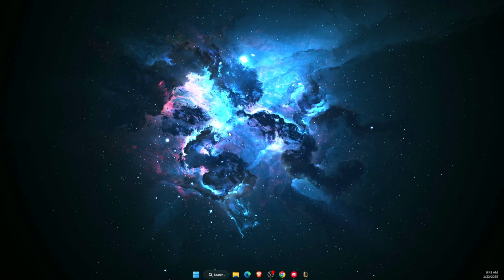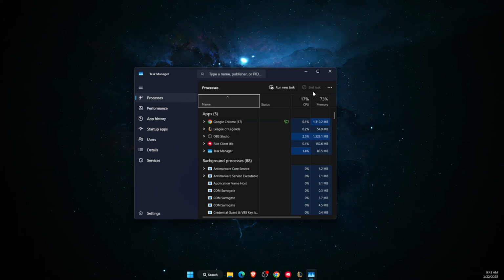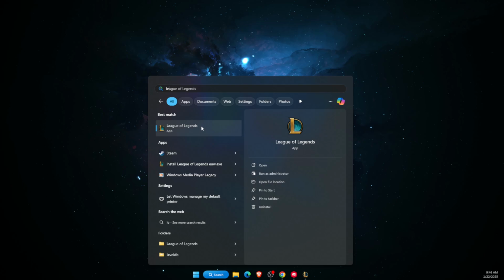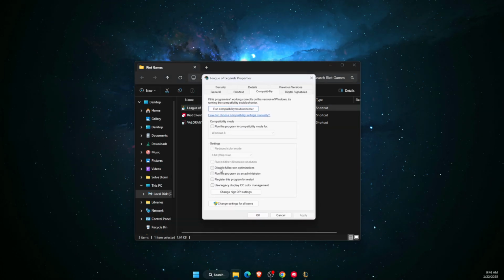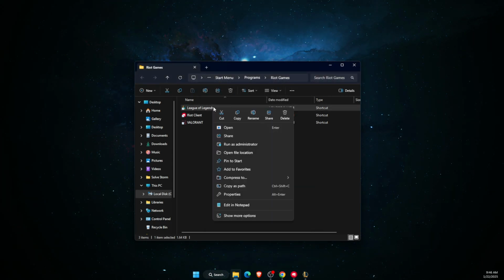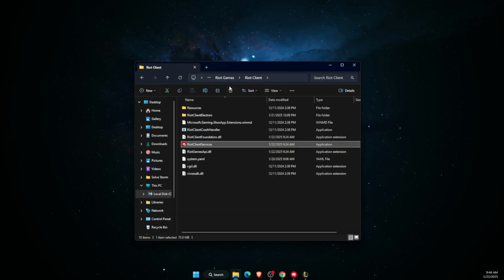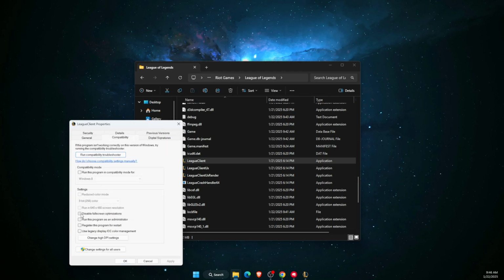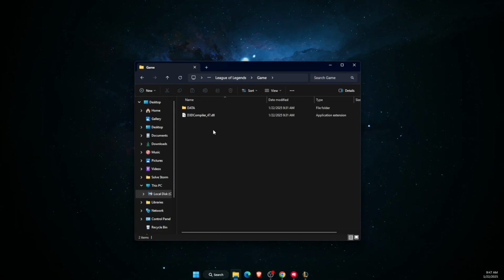How To Fix League Of Legends Loading Screen Stuck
In this video I show you How To Fix League Of Legends Loading Screen Stuck!